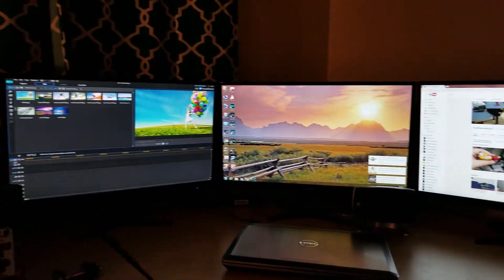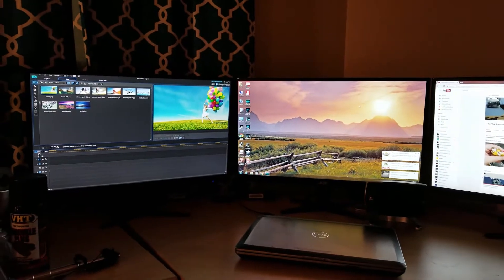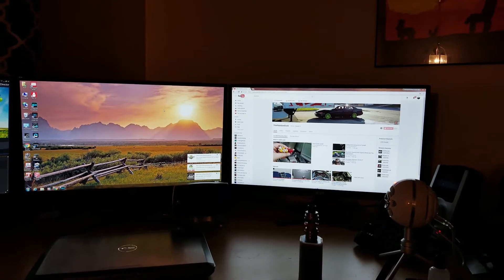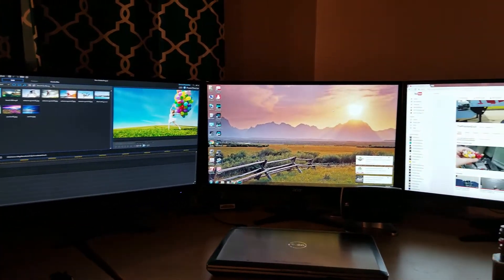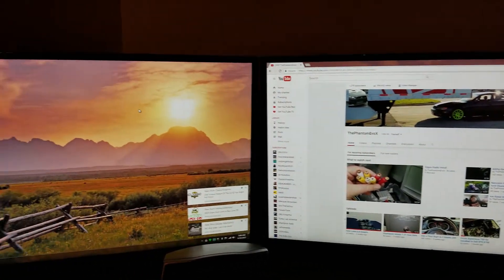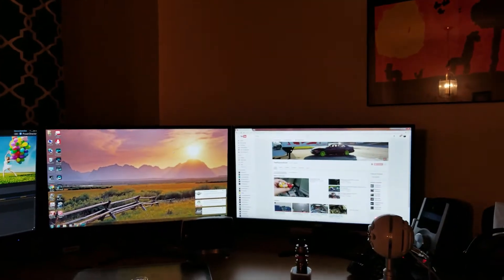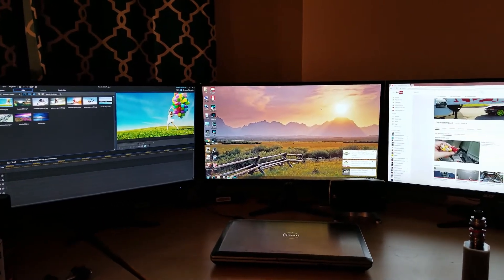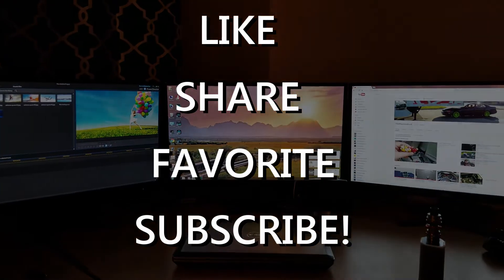3 Monitor Setup on GTX1050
I wanted to show my 3 monitor setup. These are 3 Acer G7 Series G257HL 25" IPS displays. I picked these up on NewEgg for 105 shipped durring a flash sale!